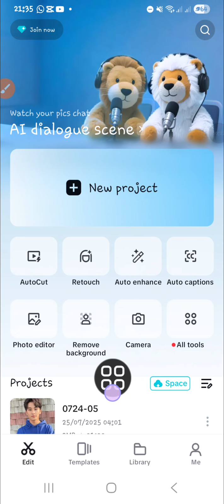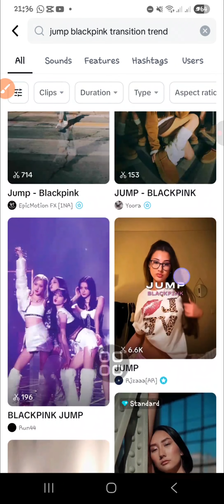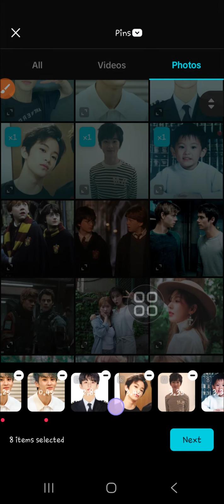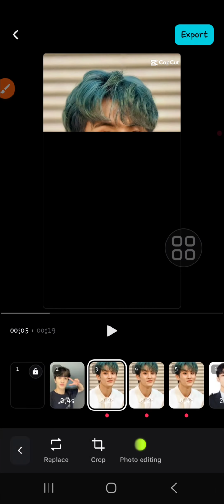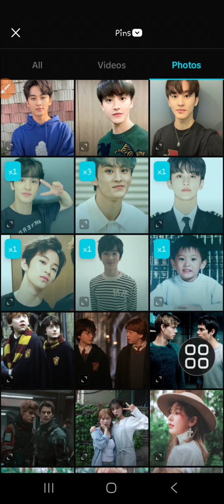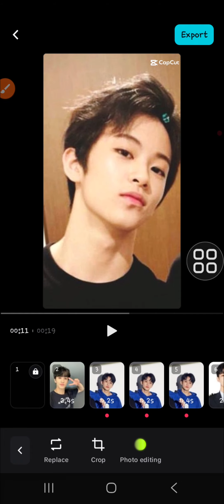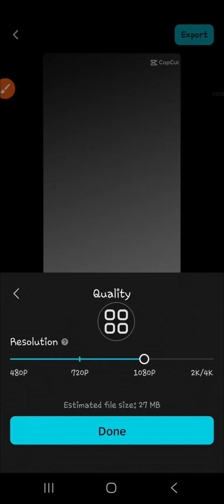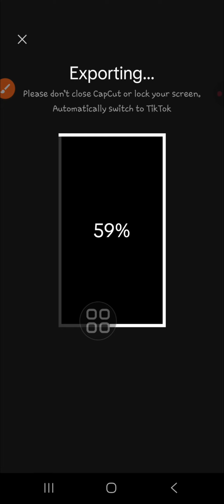How to Join the Jump TikTok Trend in CapCut | Use Templates Easily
Learn how to join the Blackpink Jump TikTok trend easily using the Capiform app. This tutorial guides you through finding templates, selecting photos, replacing clips, and exporting your video without a watermark so you can share it directly to your social media accounts.

0:00 Open CapCut and Find Templates
0:35 Select Photos for the Template
1:15 Replace Photos and Preview Video
2:06 Export Without Watermark and Share